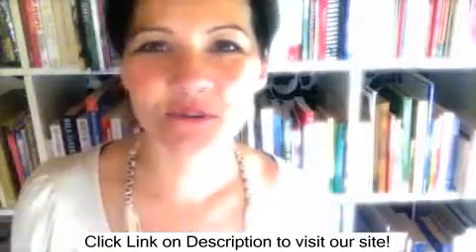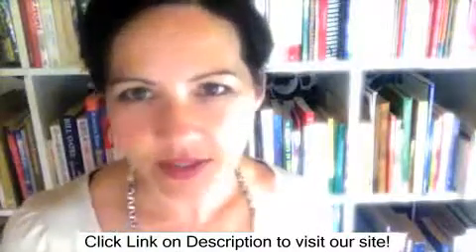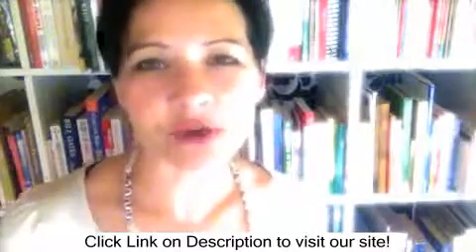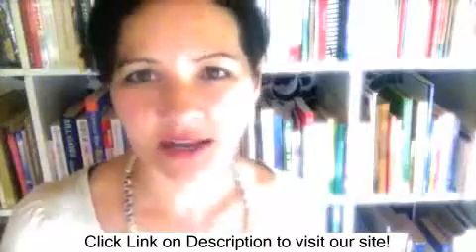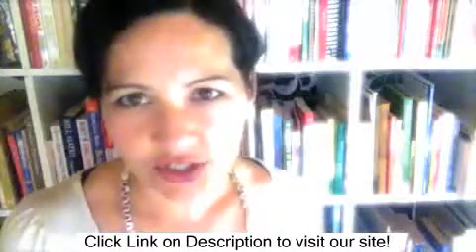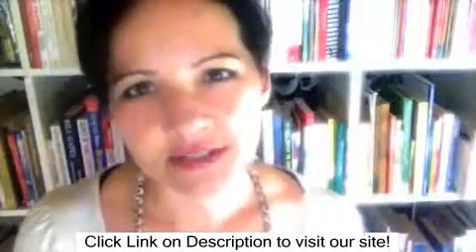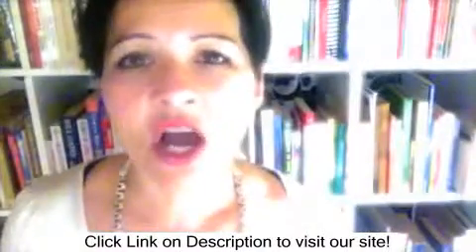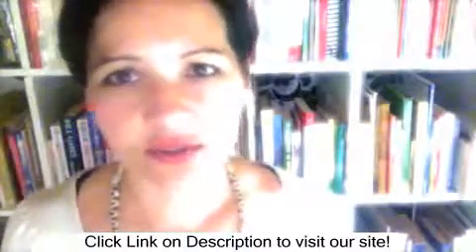Moving house tips: Top 10 tips for a smooth house move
Hate moving house and find it expensive and exhausting? Moving doesnt have to be that hard. Learn how you can save thousands on your next move, save your energy, get organized ahead of time with Penina Petersens top 10 home moving tips.